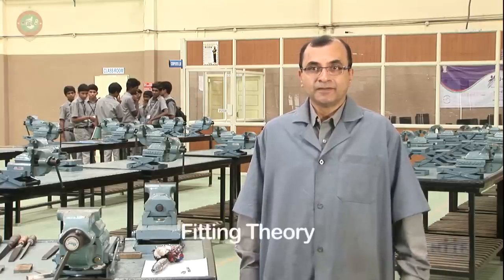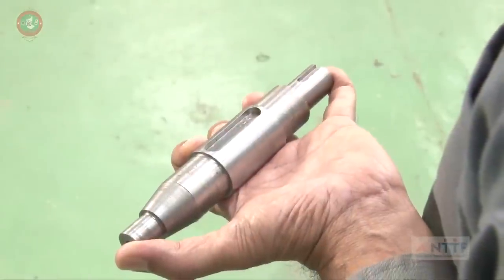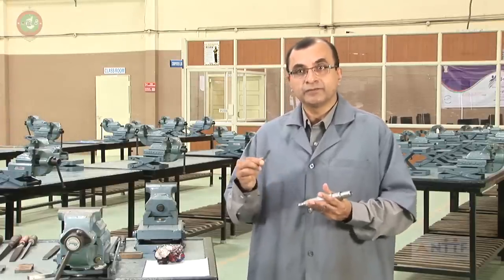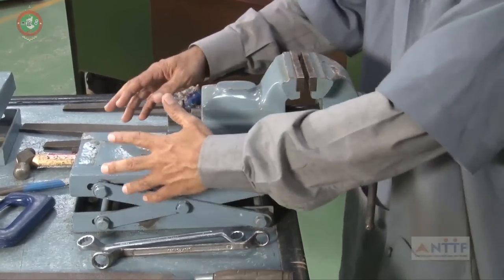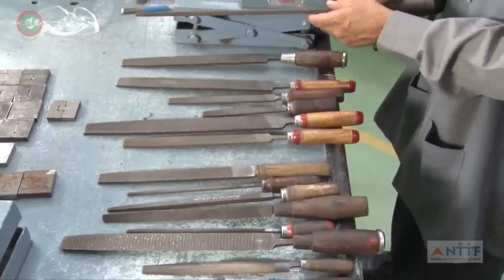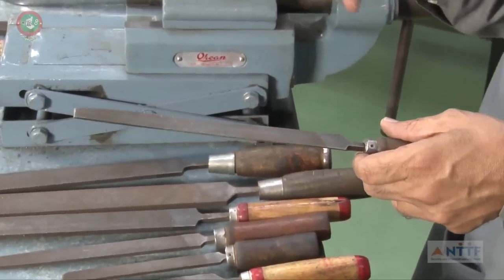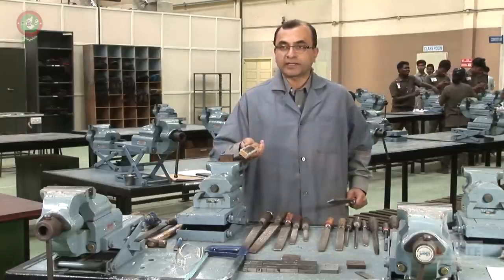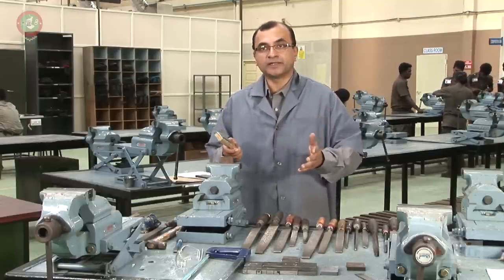Fitting Theory | Workshop Practice | Mechanical Engineering